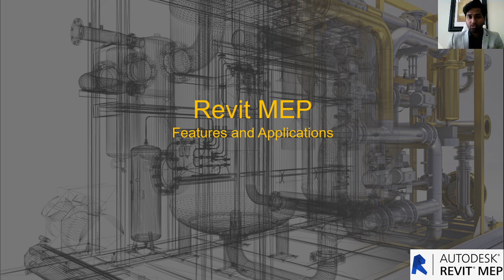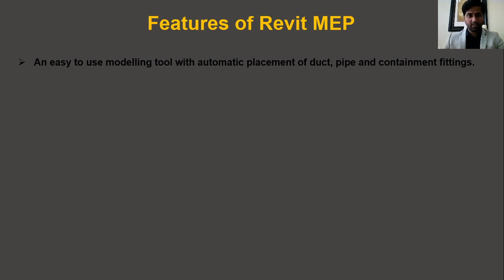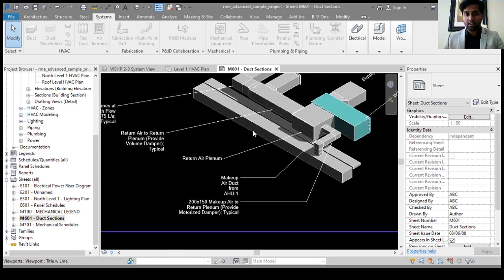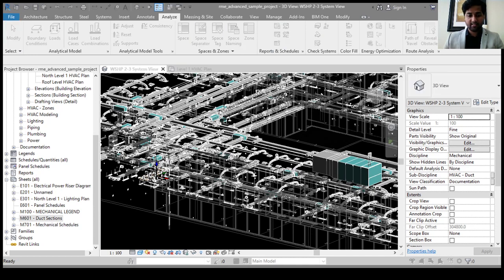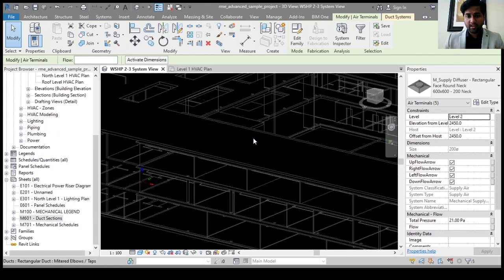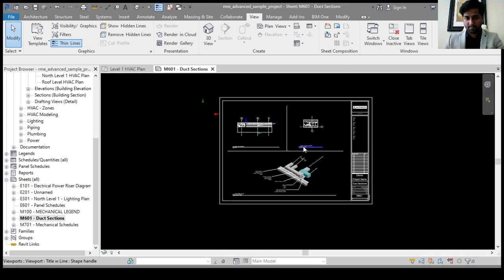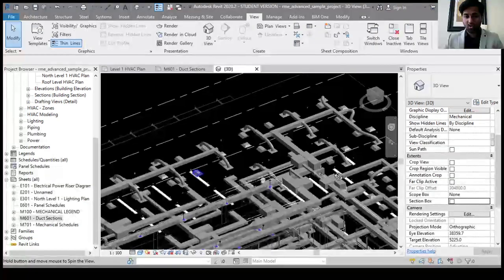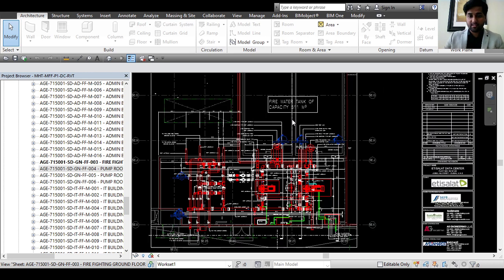Main features of Revit MEP and its application in the industry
Autodesk Revit MEP is a building information modeling (BIM) software created by Autodesk for professionals who work in MEP engineering. MEP stands for mechanical, electrical, and plumbing which are the three engineering disciplines that are addressed by Revit MEP. The software is powerful enough to leverage dynamic information in intelligent models. The software is used to streamline the engineering design process making product design and development more efficient.